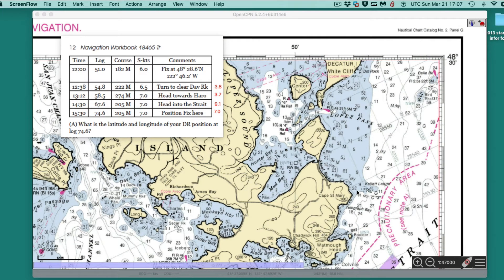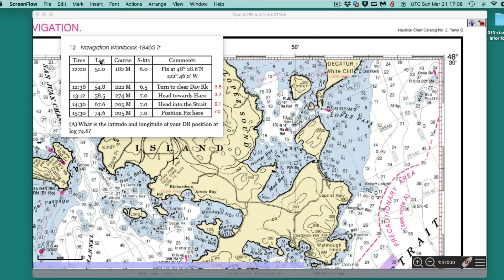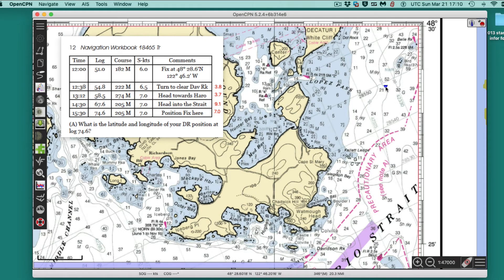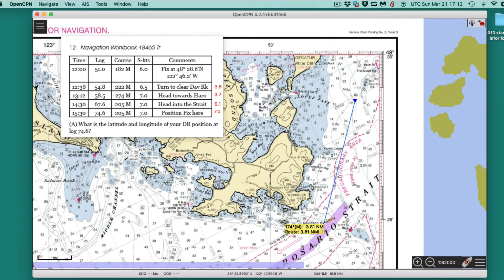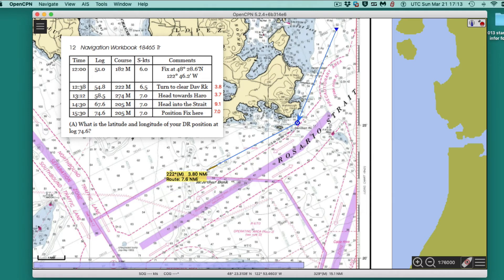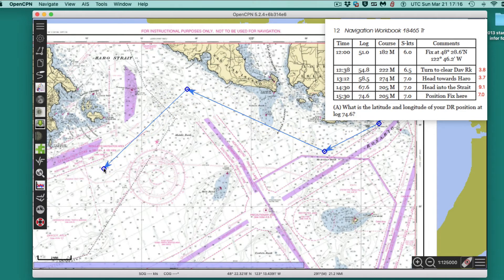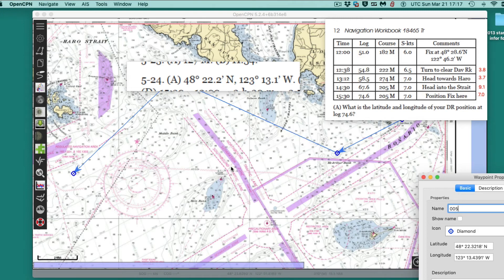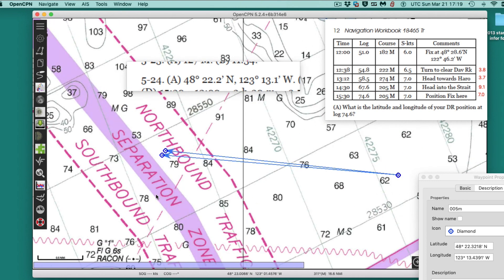Plot DR Track from Logbook in OpenCPN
We transcribe a set of logbook entries to get our latest DR position, and note some uncertainties that come with this method. Exercise is from Navigation Workbook 18465 TR